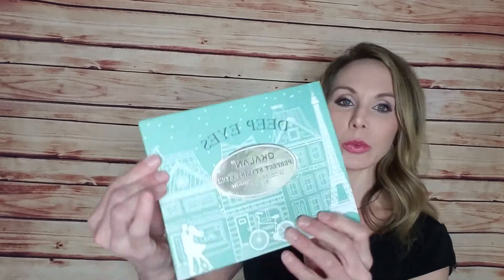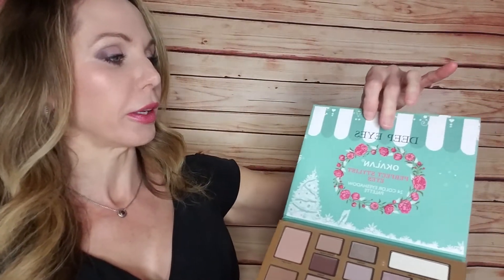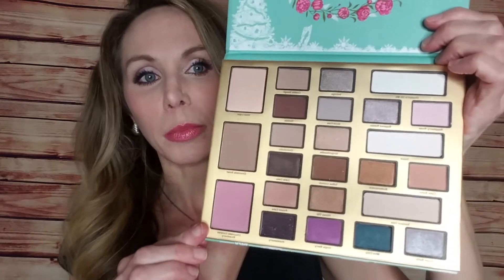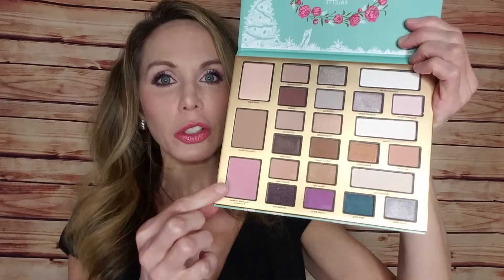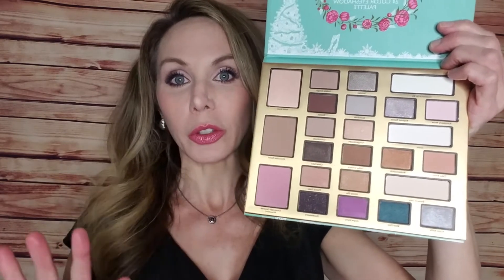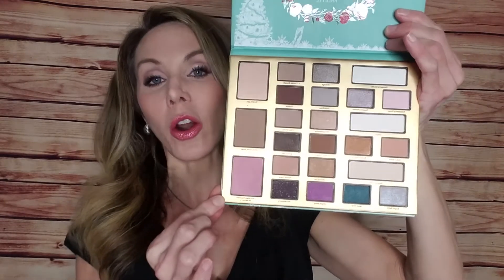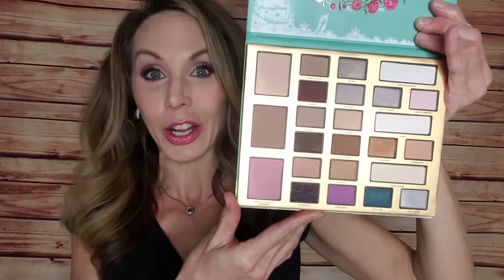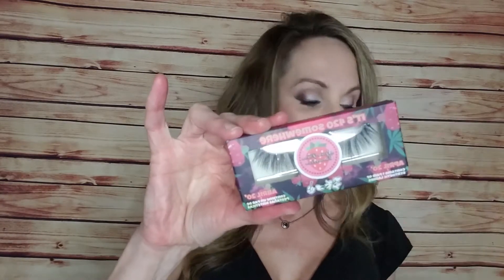Glow Addict Box May 2020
Glow Addict is a monthly beauty subscription box that is $18.99 per month.  You will receive 4-5 full sized items in ea h box.

and join my FB Group Forever Young 2020